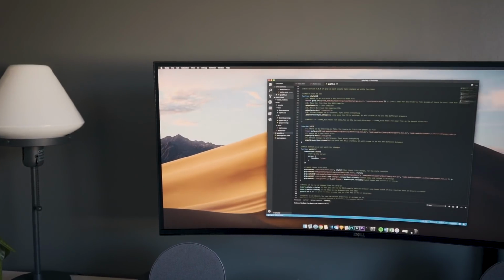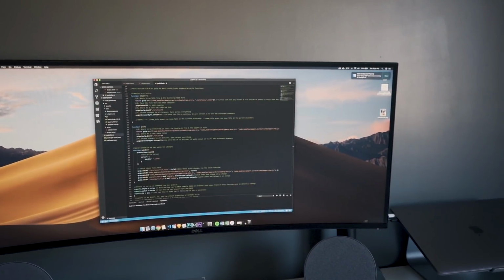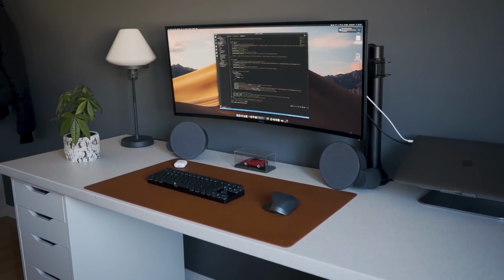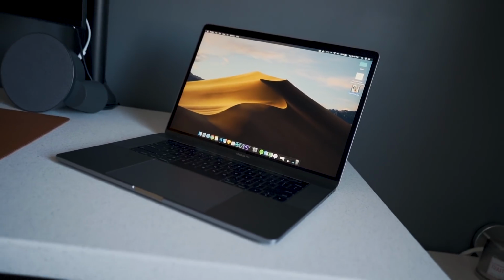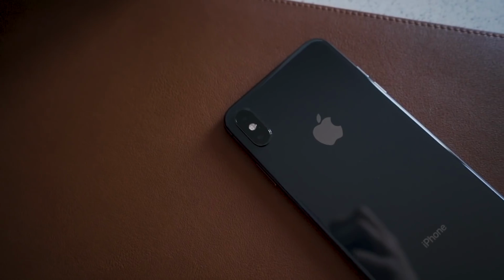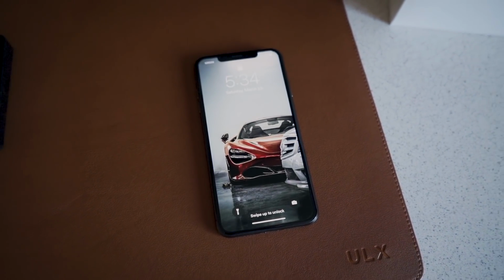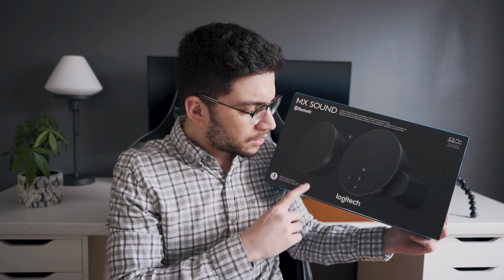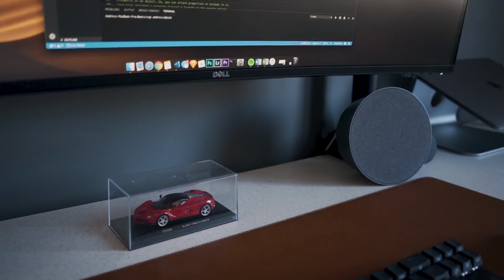My Minimalist Student Desk Setup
Take a tour of my work from home office and desk setup

Here is a list of every single item I own:

Desk Setups

Dell U3417W ( NEW Version)
BenQ PD3220U
Razer Viper
MX Master 3
VIVO Single Arm Monitor
Audioengine A5+
Samsung SSD T5
LIFX Bulb
LIFX Strip

YouTube Equipment

Neewer Camera Slider
Sony A7III
Sony Fe 24-70mm F4 Lens
SanDisk 128GB Extreme PRO
Rode VideoMicPro
Rode VideoMicro (Budget Mic)
Neewer 32x32inches Octagon Flash Softbox
AmazonBasics Aluminum Light Photography Tripod Stand
Godox SL-60W
Blue Compass Arm
Shure SM7B Microphone
Focusrite SCARLETT
Acoustic Foam Tiles
Neewer Better C-stand
Camera Straps
Gorilla Pod

PC Components
Old Cooler
Old Gpu
New Gpu
Old Case
New Case
RGB Fans

ANDRES VIDOZA